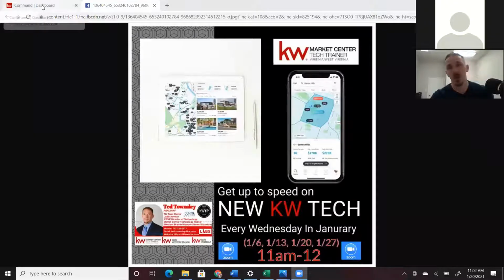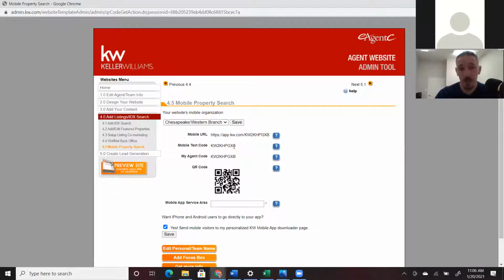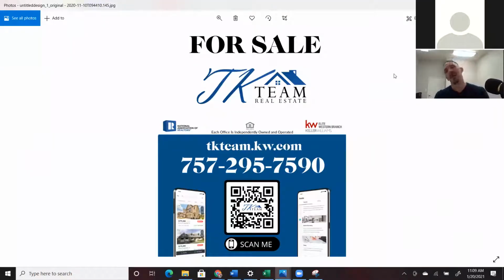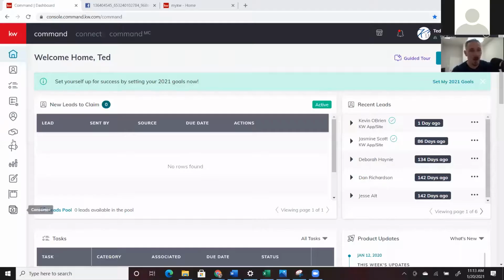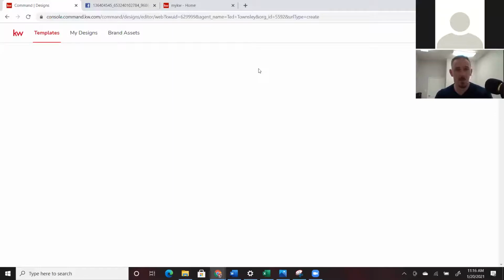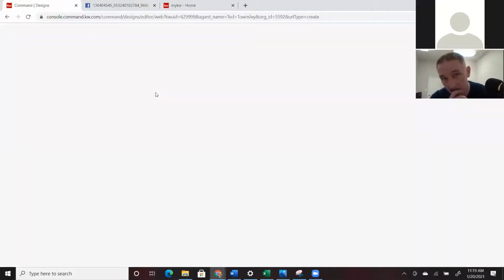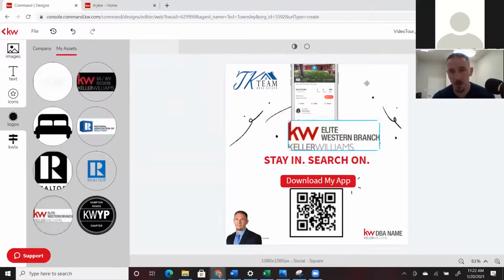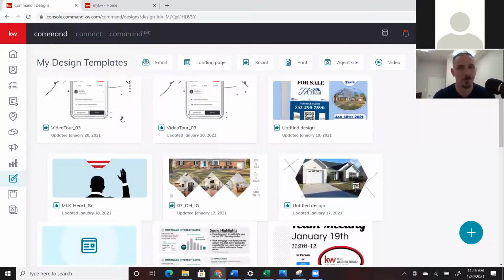KW Tech Training- Generating Leads with your QR code & KW App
Learn how to find and use your personal QR Code for your KW App to generate LEADS!